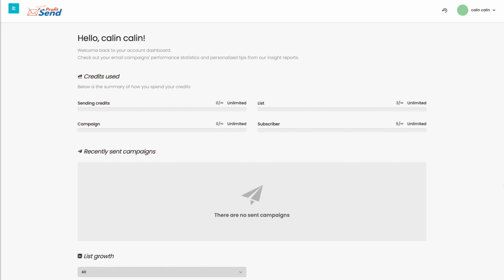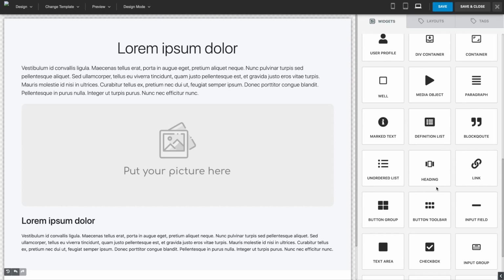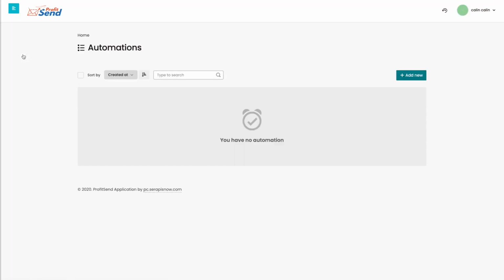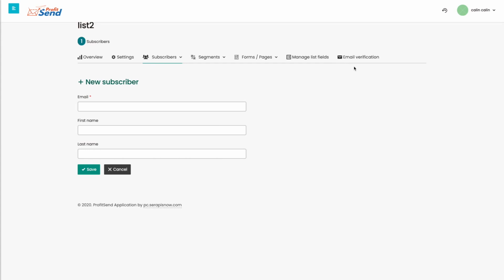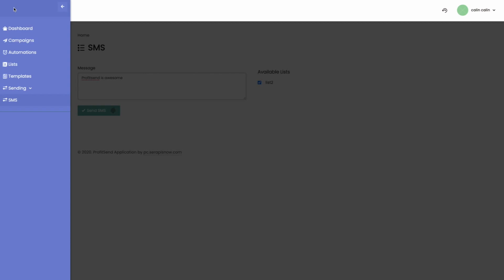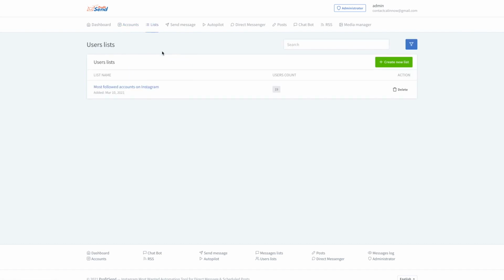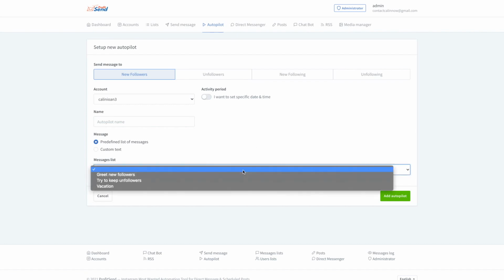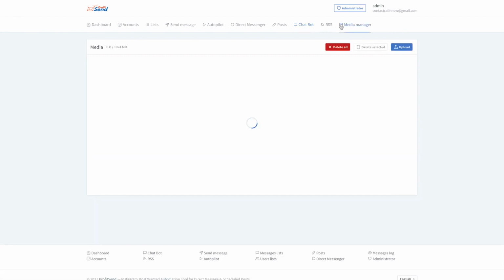ProfitSend Demo Fully Cloud-Based Autoresponder With Built-In SMTP!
100% Newbie-Friendly, Easy-To-Use Software!
Pre-Integrated & Dedicated, Proprietary Sending Servers!
Allows You Unlimited SMS Text Messaging!

Allows You To Instantly Import Your List and Start Mailing Within SECONDS!
ProfitSend Contains Ground-Breaking Lead Generation Through Social Media!
Cloud-Based Autoresponder
Created 100% From The Ground Up To Guarantee The Perfect Mailing Experience For Your Customers!

Dedicated IPs Available JUST For ProfitSend Users!
Get Rid Of Monthly Payments To Platforms Like Aweber (And All The Other Generic Autoresponder Platforms!)

Built-In Drag & Drop Editor Ensures You Create KILLER Emails!
Integrated Mass-SMS Sender For MAXIMUM Engagement!

ProfitSend Has ‘Set & Forget’ Email Sequences!
ProfitSend Gives You Access To Full Drag & Drop Automation!

You Can Set An Automation To Send Followups to Inactive Subscribers (UnOpeners!)

Automated Traffic & Sales Generated Via Social Media (Even If You Don't Yet Have An Email List!)

Contains The Highest-Converting Features For YOU To Rake In Top Commissions!

Use Our HIGH-CONVERTING Templates Or Create Your Own!
Auto-Pruning Keeps Your List FRESH And Your Opens HIGH!

Nothing Whatsoever To Configure! (Like Aweber - But Without The Fees!)